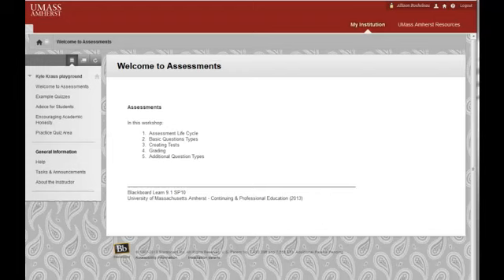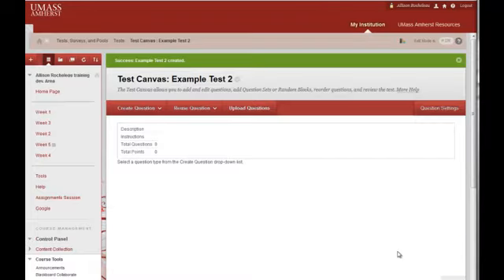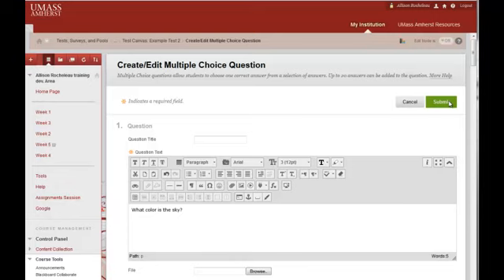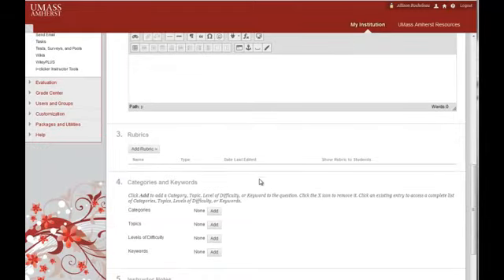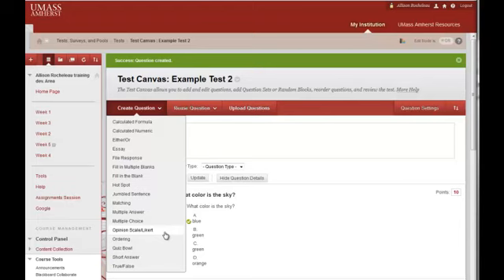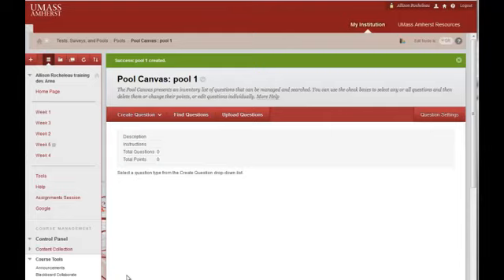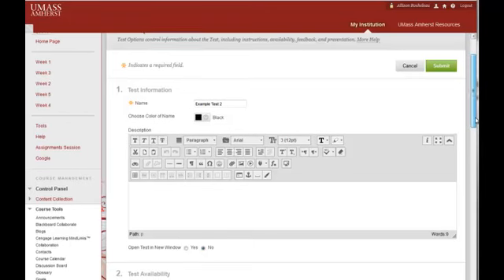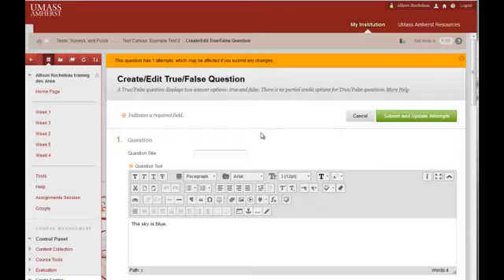Assessments Workshop Video - UMA_CPE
This is the full Assessments Workshop video.